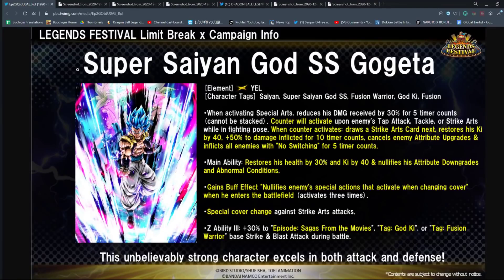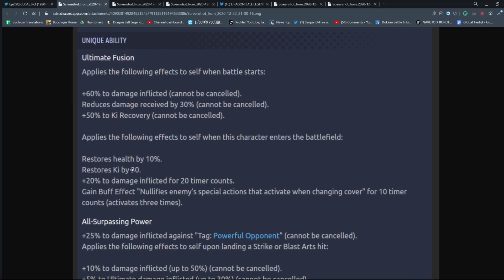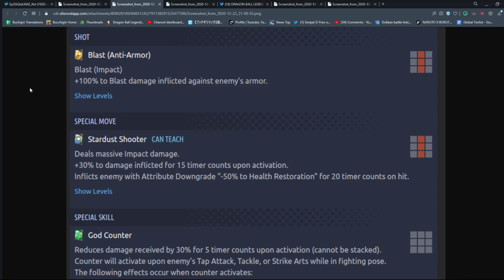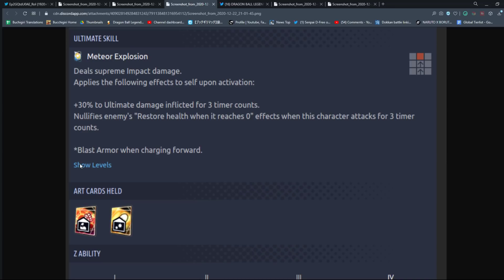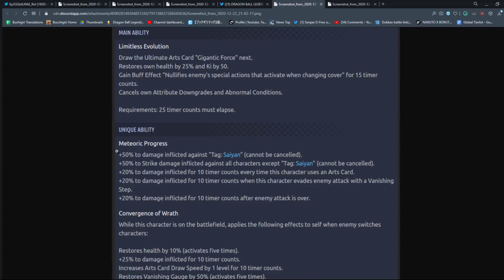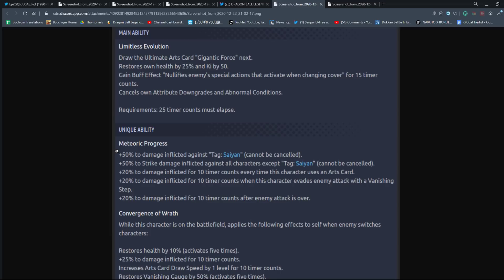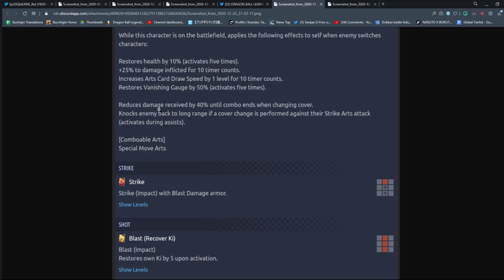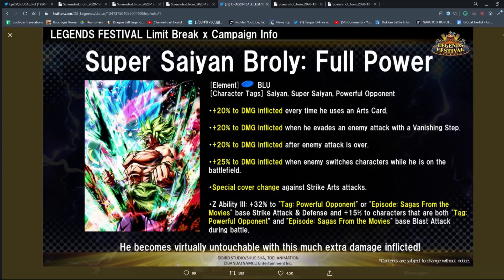GAME BREAKING POWER! LF FULL POWER SSJ BROLY & LF GOGETA BLUE FULL INFO! | Dragon Ball Legends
DB Legends NEWS - GAME BREAKING POWER! LF FULL POWER SSJ BROLY & LF GOGETA BLUE FULL INFO! | Dragon Ball Legends NEW LF Broly and Gogeta Blue Legends Limited Details/News/Info for UPCOMING Legendary Finish characters!